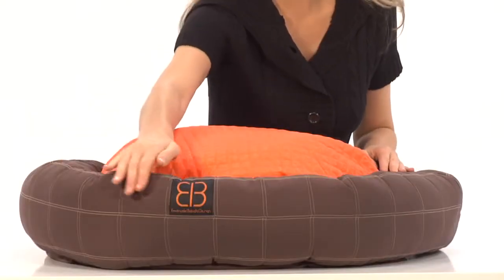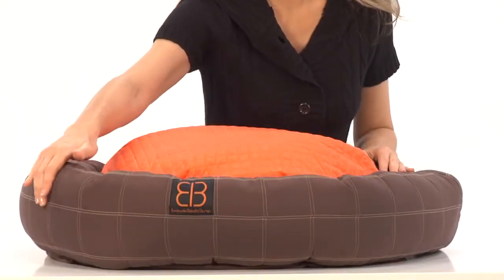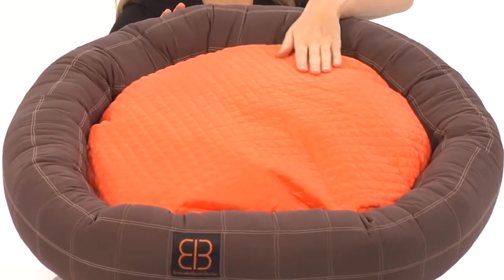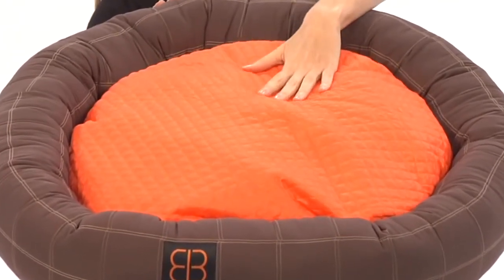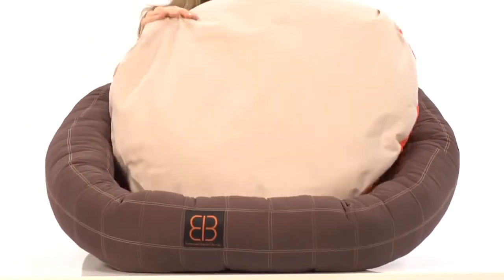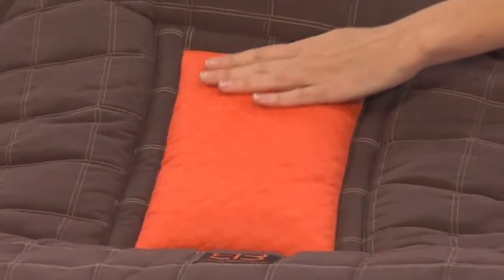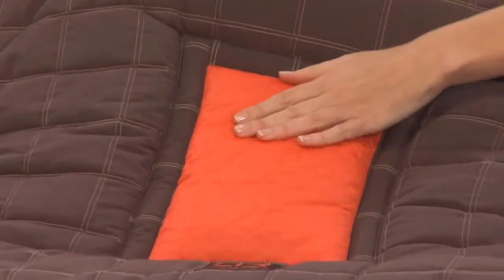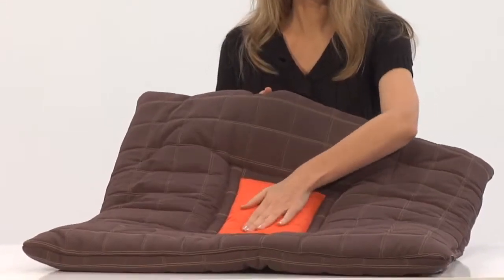Pet Ego Waffle Bed and Dozer Donut Bed